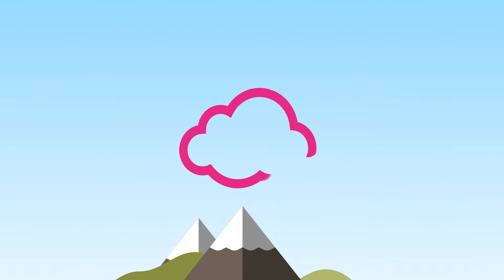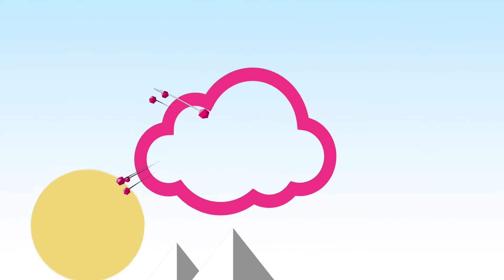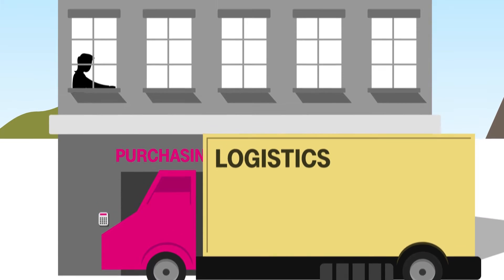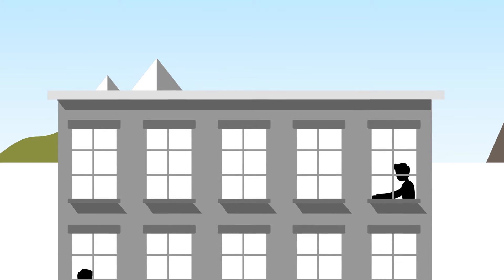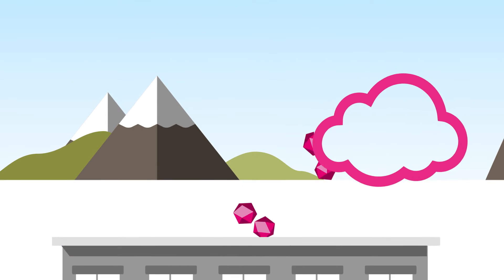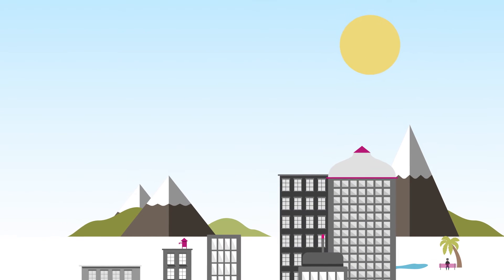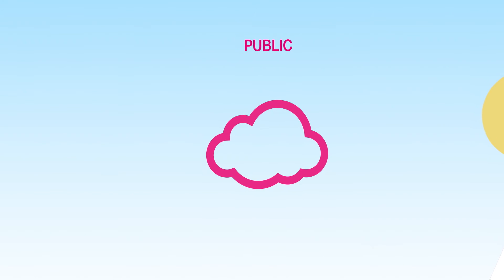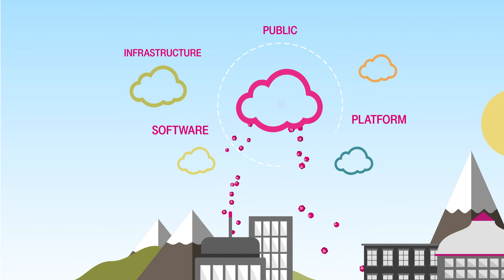Deutsche Telekom shows how a secure public cloud works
Everyone talks about the cloud and the many benefits it offers - such as computing power, services and lower costs. Three cloud models are available: Private Cloud, Public Cloud and Hybrid Cloud. But which cloud version fits which needs? The video from T-Systems explains the advantages of a public cloud: With it, companies can dispense with the purchase of large parts of their hardware and software and do not have to worry about IT management.